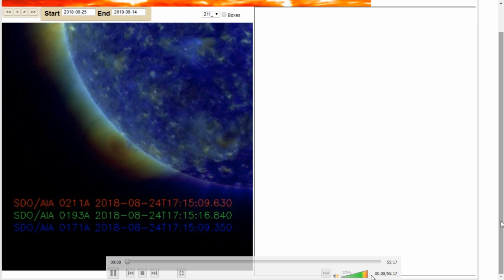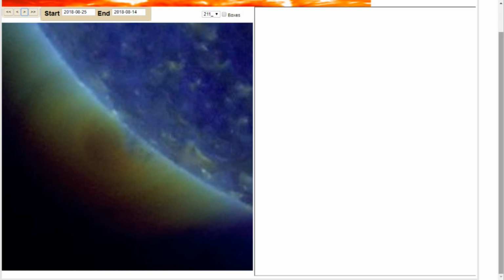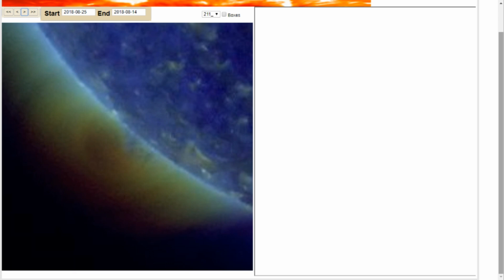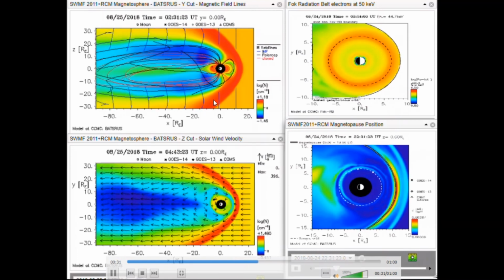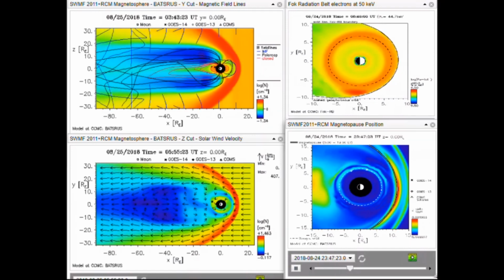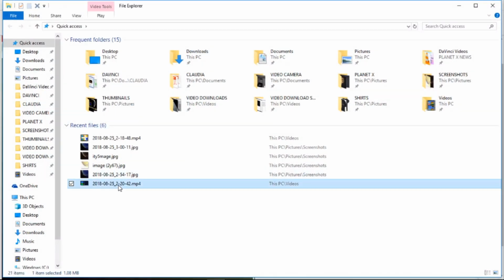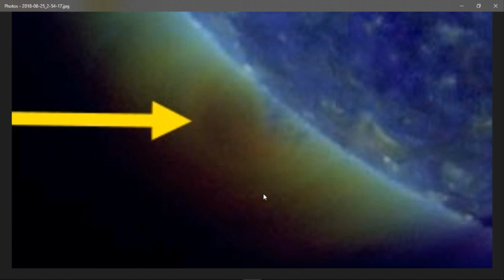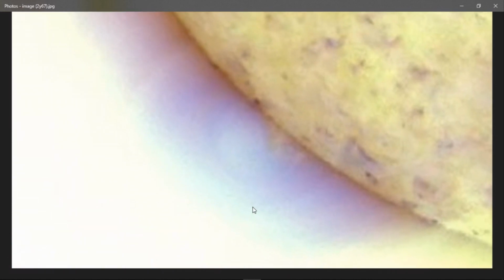PLANET X NEWS LIVE STREAM - New Discovery, Magnetosphere, The Sun and Earthquakes